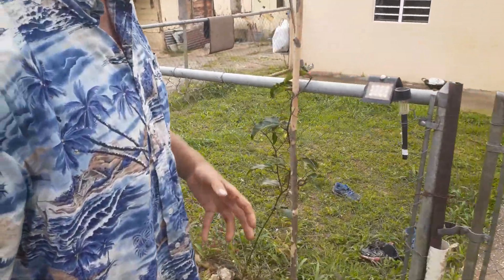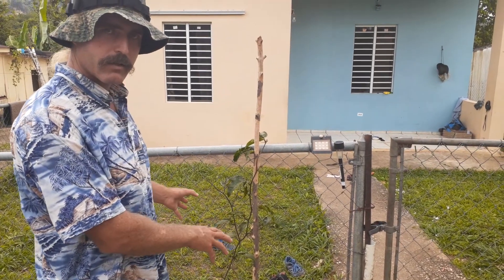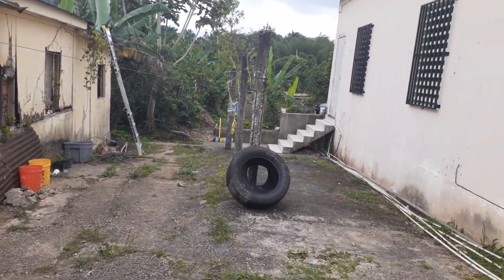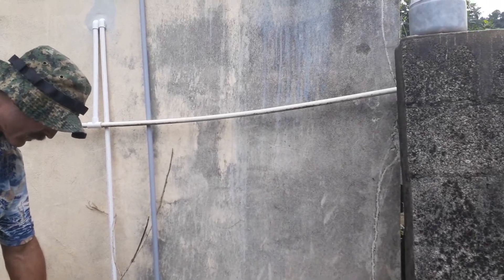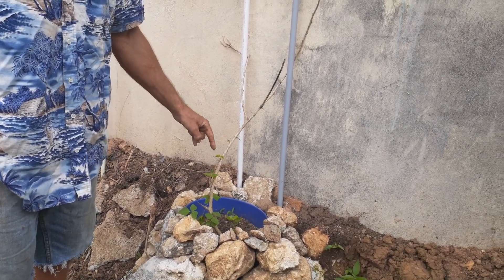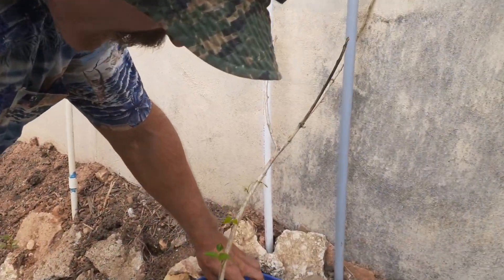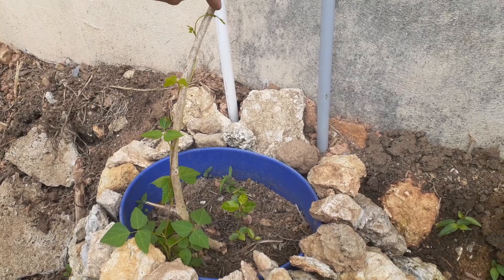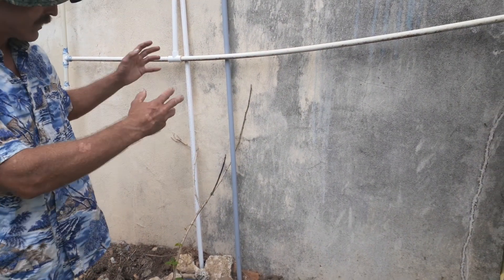Passionfruit Update - Puerto Rico 🤩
Our family vacated industrialized society in the United States to grow exotic herbs and foods in the rich tropical soils of Puerto Rico.  This YouTube channel chronicles our journey and adventures.  Join us as we adapt to the unknown, in a completely new life off the grid.  Salud!